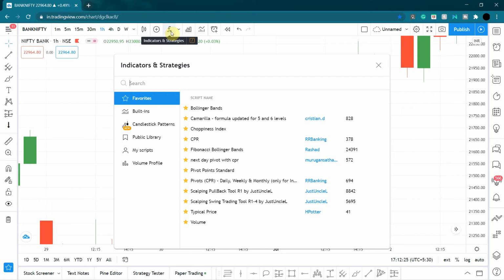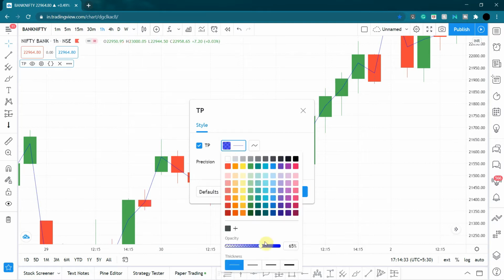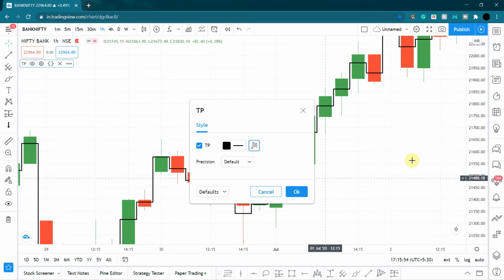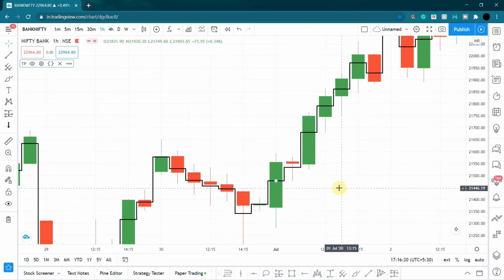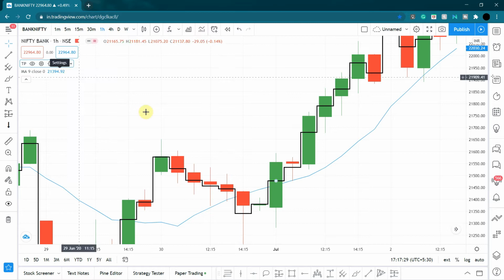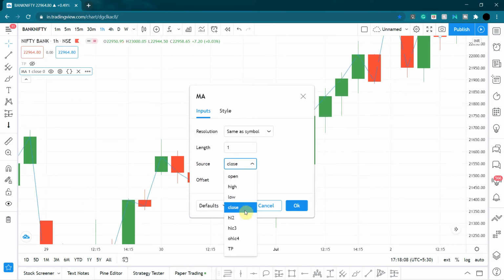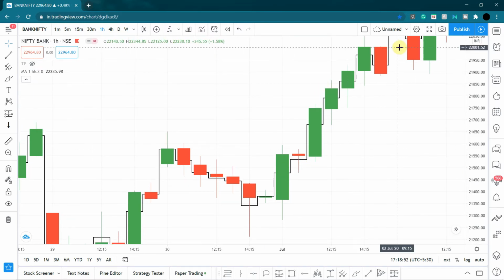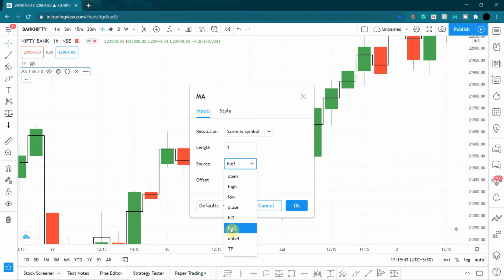How To Execute PRO Style Entries In The Market | Part 2 | Indicator Revealed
In this video, we discuss how to execute pro-style entries in the markets so you get a better risk to reward with the help of the indicator. With detailed examples, you'll understand for yourself with simple logic how you can take better entries in the market.

The Video Mentioned above
How To Execute PRO Style Entries In The Market | Best Entry Technique That Works On All Timeframes |

Click on the link to open TRADING VIEW software for trading, get up to 2000/- in your Demat account for free

Click on the below link to open a Demat Account with leading Discount Brokers:

🎵 Track Info:
Title: Shine by Declan DP

🎵 INTRO MUSIC
Title: Leon Felekyan - Emotional Modern Hip Hop